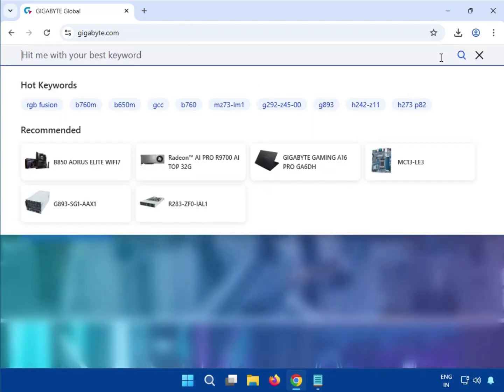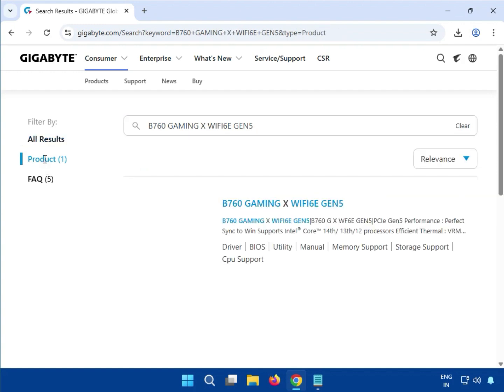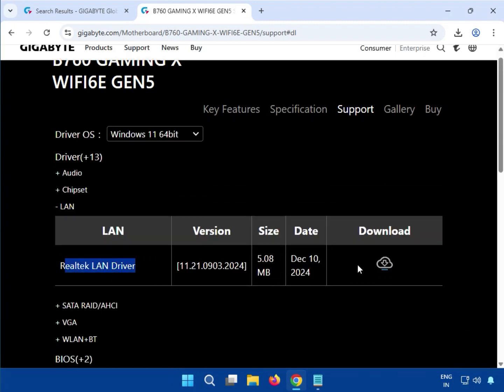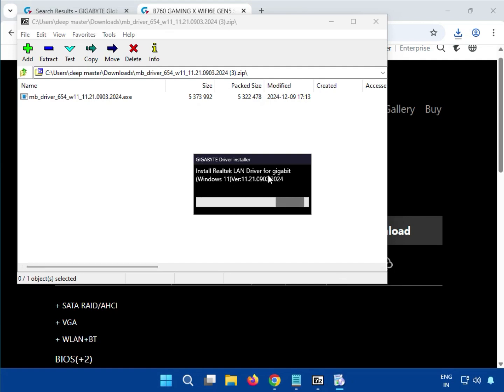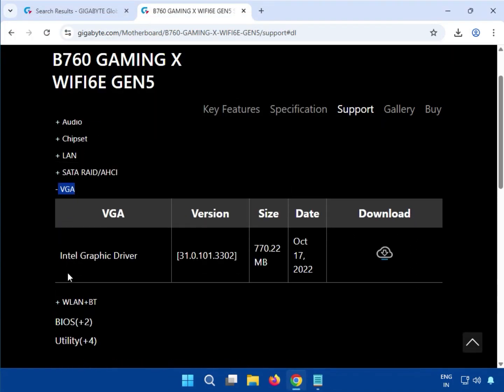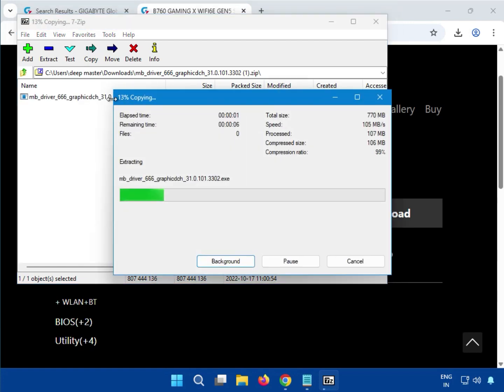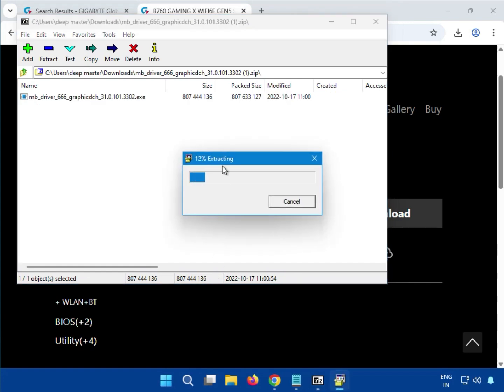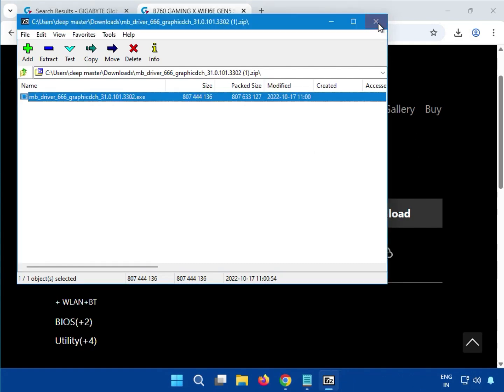Download & Install LAN Driver for B760 GAMING X WIFI6E GEN5 | Windows 10/11